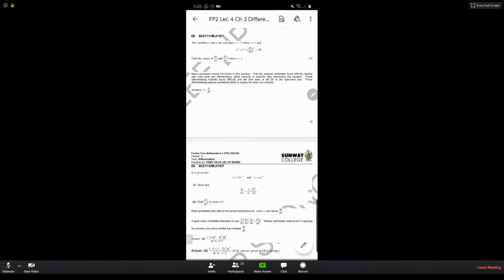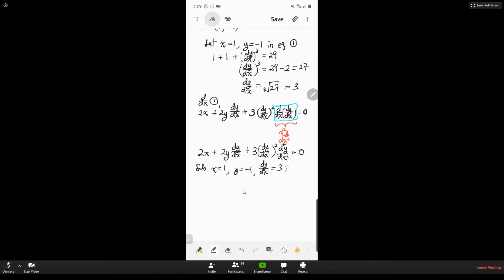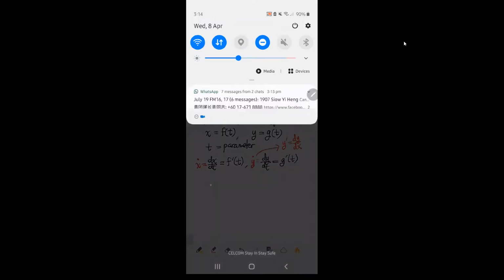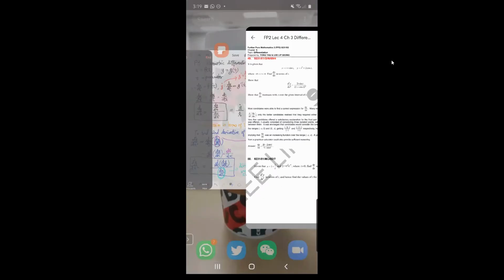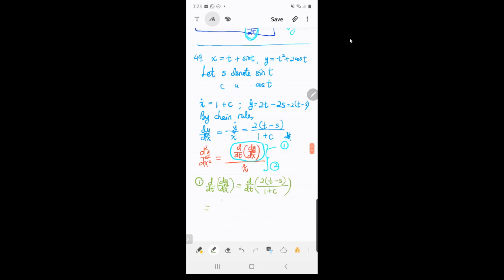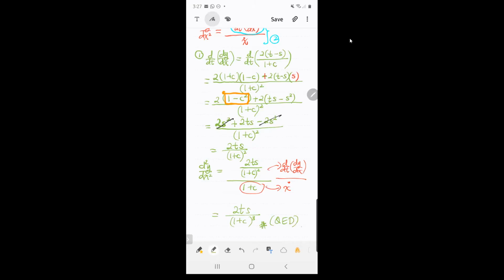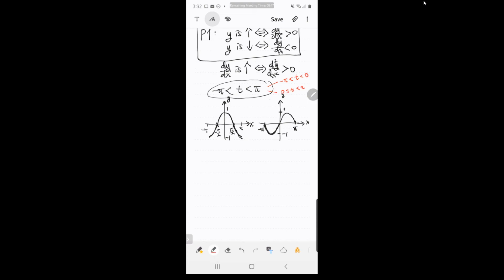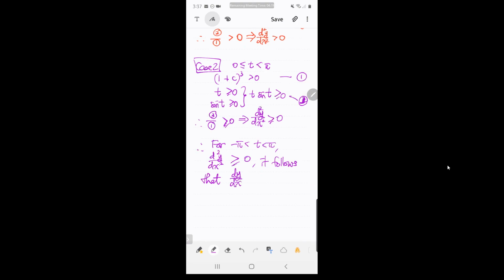FM G16/17 8/4/2020